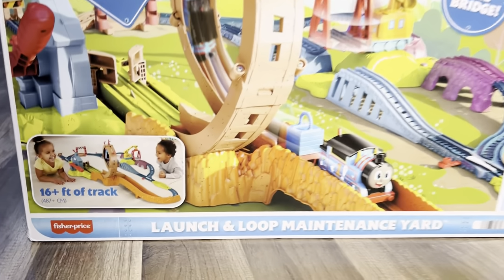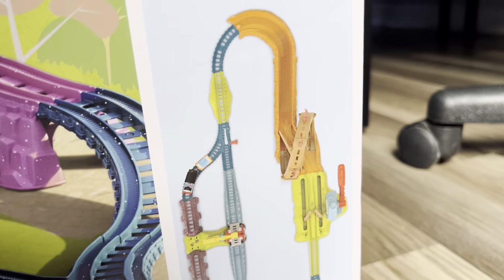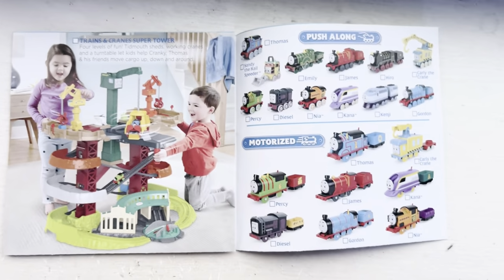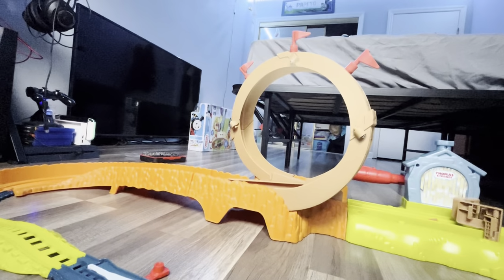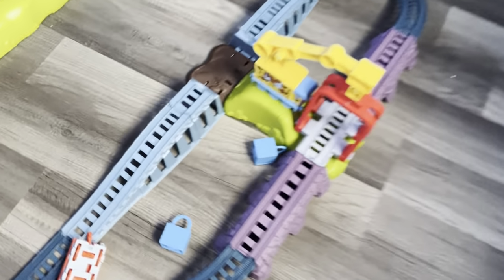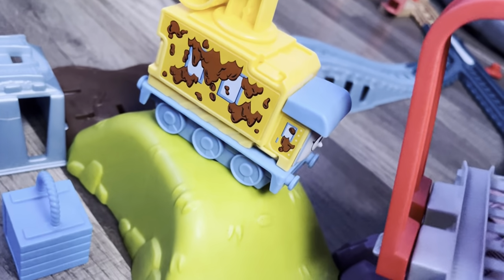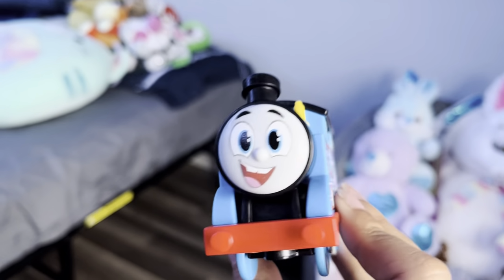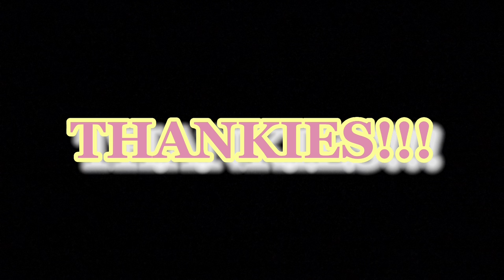Motorized Launch & Loop Maintenance Yard! {Unboxing & Testing}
This video is a big one, showcasing this new motorized loop yard set! Based off of the episode in All Engines GO called Rules of the Game, hope y’all enjoy!

Get this set from Amazon below! (AD)
Motorized Launch & Loop Maintenance Yard: